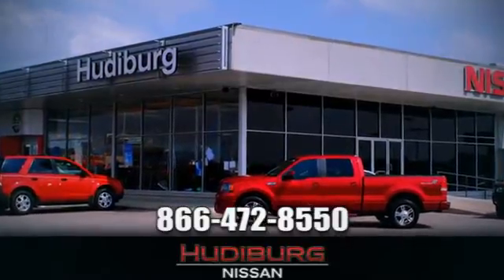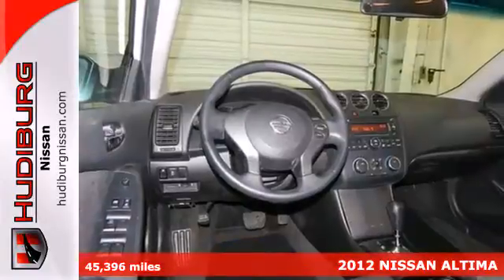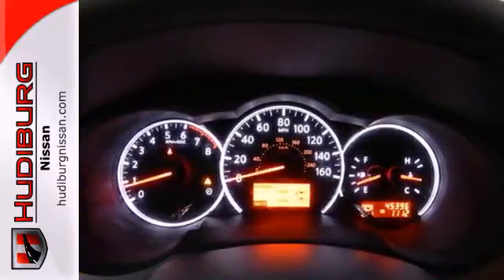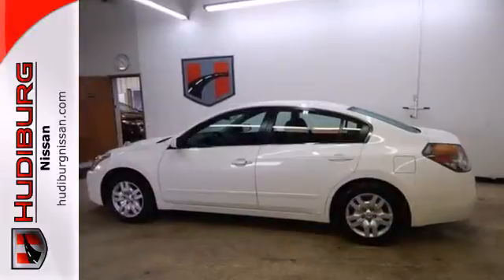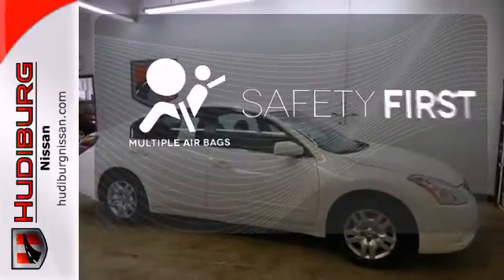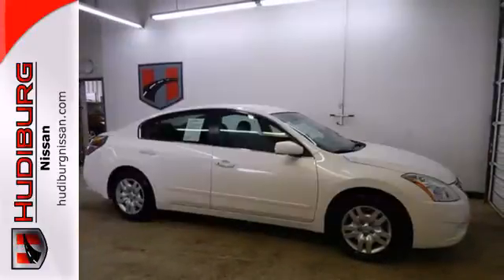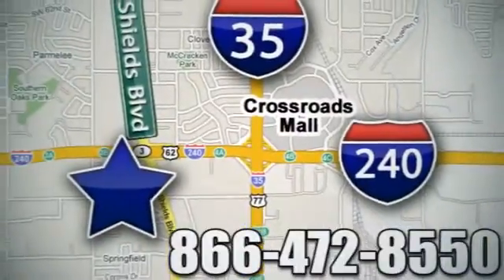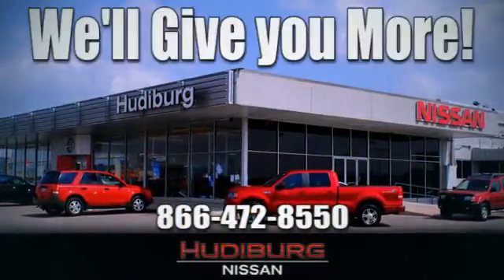2012 NISSAN ALTIMA Oklahoma-City OK Norman OK Tulsa, OK P6382 - SOLD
Year: 2012
Make: NISSAN
Model: ALTIMA
Trim: S
Engine: 2.5 Liter 4 Cylinder
Transmission: Automatic
Color: White
Interior: Charcoal
Stock #: P6382